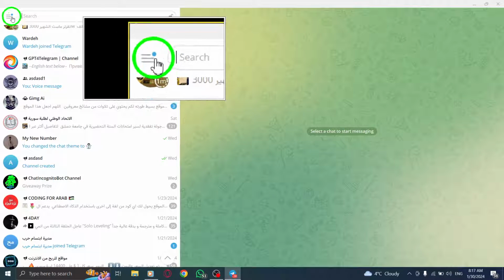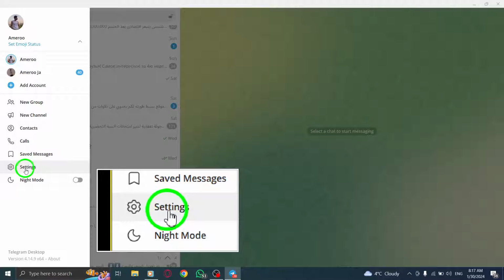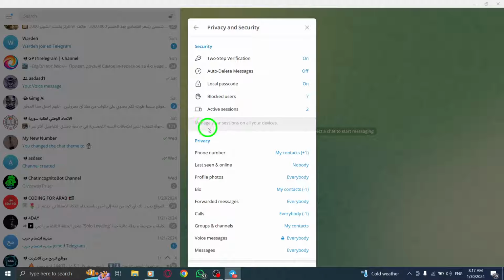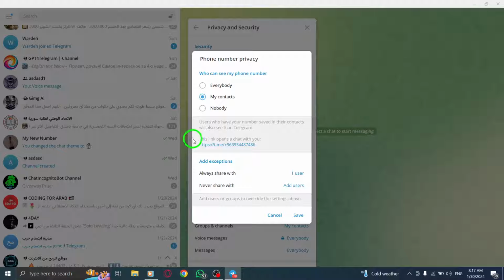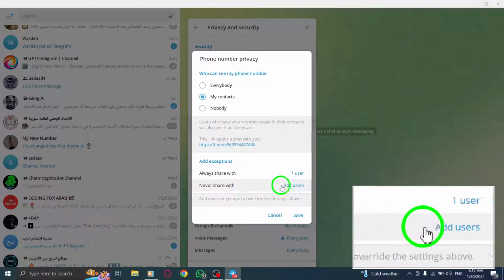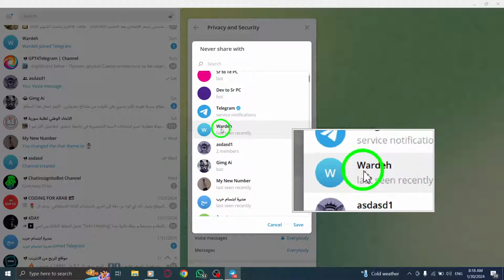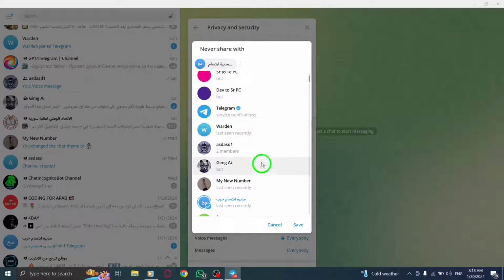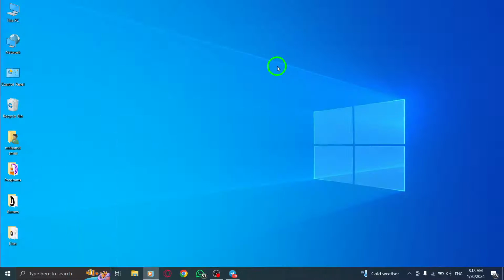How To Add Exception To Never Share Your Phone Number In Telegram On PC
Learn how to add exceptions to never share your phone number in Telegram on PC with this step-by-step tutorial. Follow these instructions:

1. Open Telegram App on your PC.
2. Click on the three lines icon at the top left.
3. Click on Settings.
4. Click on Privacy and Security.
5. Click on Phone Number.
6. Under Add Exception, next to Never Share With, click on Add Users.
7. Choose contacts you want to share your number with, regardless of the privacy settings above.
8. Click on Save.

By adding exceptions, you can have better control over who can access your phone number information on Telegram PC. Safeguard your privacy and ensure that only selected contacts can view your number.

Watch the video now to discover how to implement this important feature and protect your personal information effectively. Don't miss out on this valuable tip.